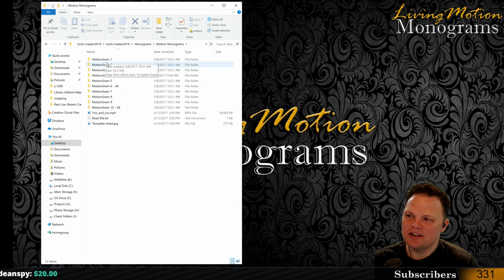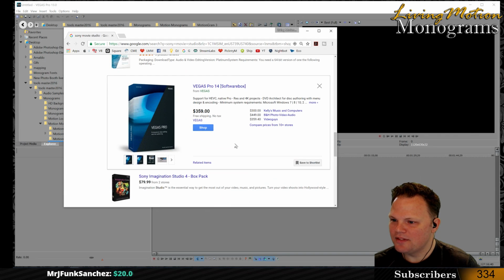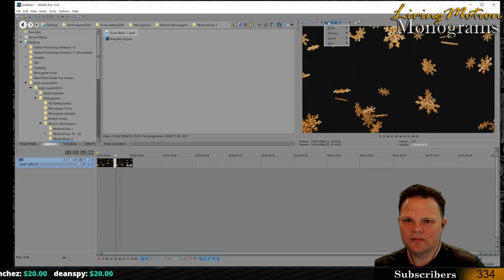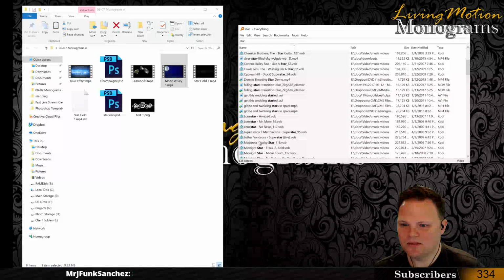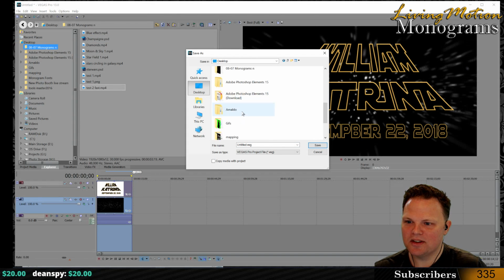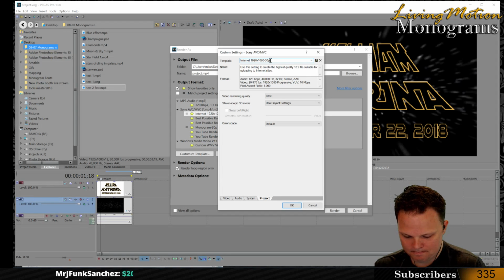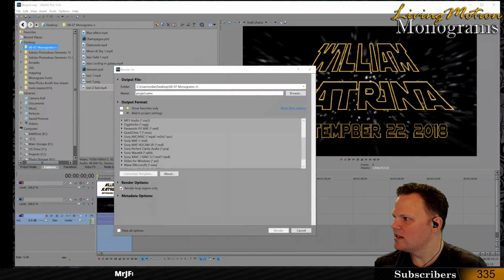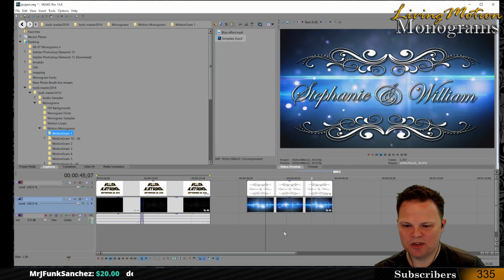Motion Monograms with Sony Vegas!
We will be talking about how to make Motion Monograms using Sony Vegas and answering your questions live on Stream of how to use the software.

Keep the content coming or have your questions answered live by donating and see it appear on the live stream.

Artist: eManuL